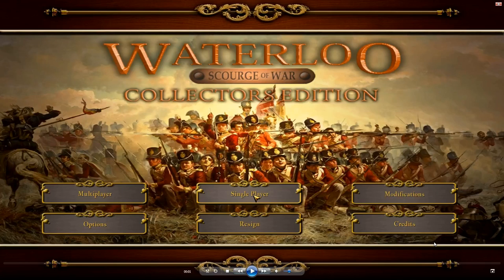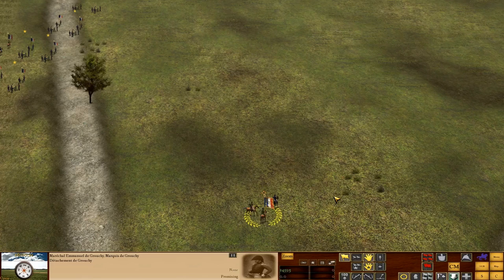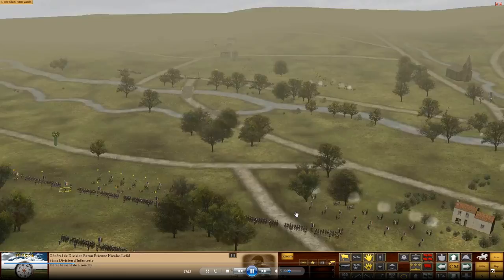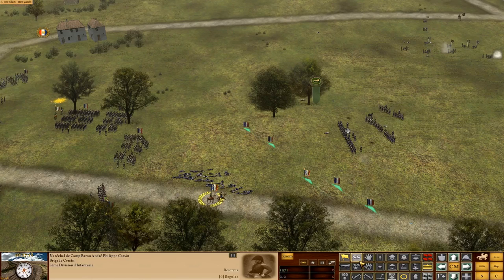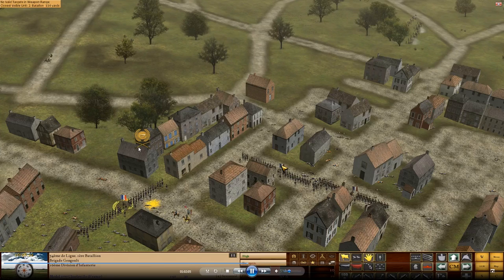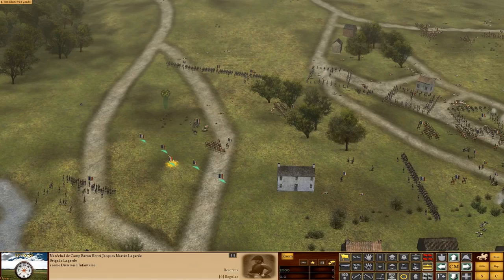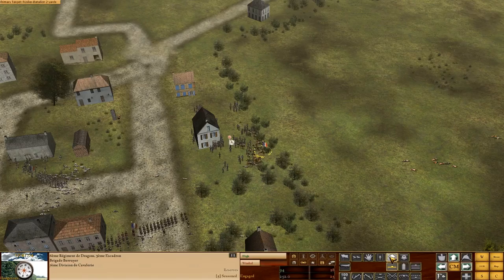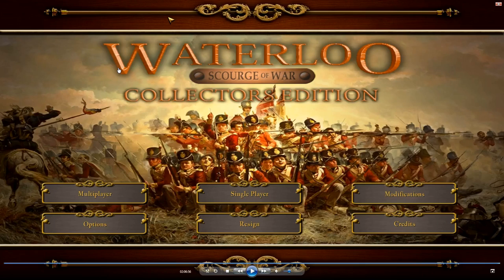Scourge of War Waterloo - Episode 34 - Wavre: "Pursue The Enemy"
June 18th - 1815, 4PM at Wavre

After Ligny the Prussians withdrew northward. The Emperor divided his forces, sending one third of his army under Marshal Grouchy in pursuit of the Prussians. These forces consisted of 3rd and 4th corps under Vandamme and Gerard as well Teste's division of Lobau's 6th corps and the cavalry of Exelman and Pajol. The Emperor took the Imperial Guard, D'Erlons 1st corps and the remainder of Lobau's corps and joined with Ney's forces at Quatre Bras in pursuit of Wellington, who likewise retreated northwards.
After two days of pursuit we have finally caught up with the Prussians here at Wavre. Our mission is to attack them to keep them from reinforcing Wellington at Waterloo and then link up with Napoleons forces for the final drive on Brussels. Word has arrived that the battle goes well for Napoleon at Waterloo. We must crush the Prussians now and drive them from the field. Vive L'Empereur!